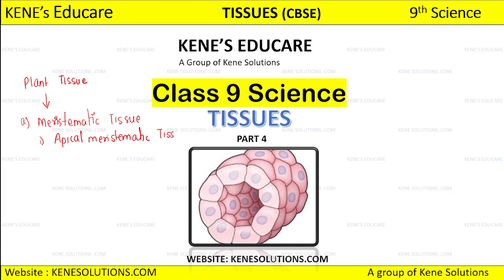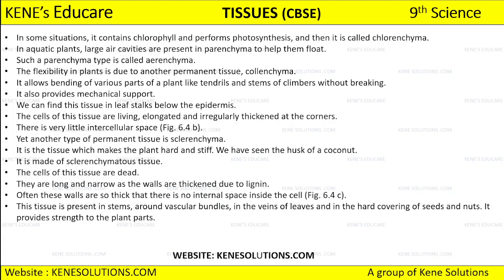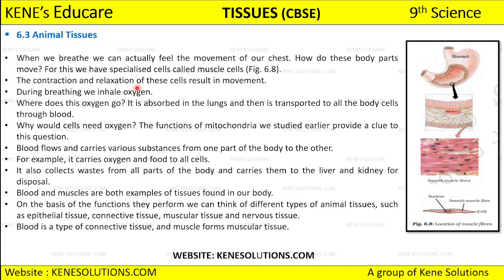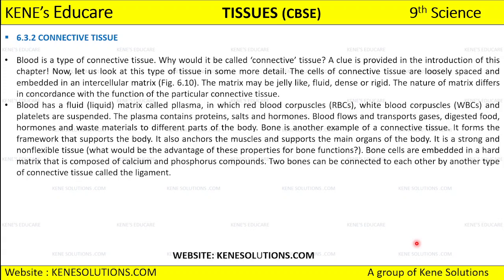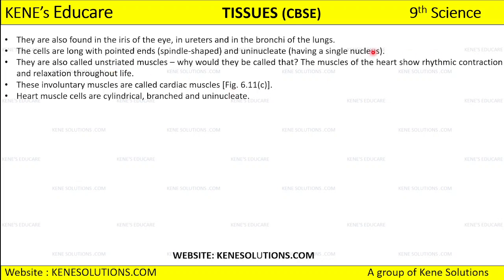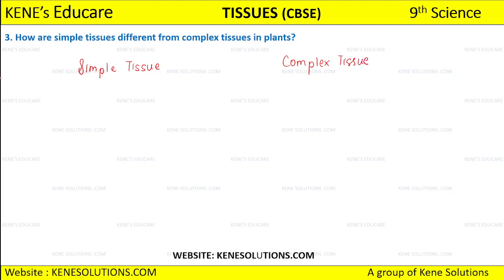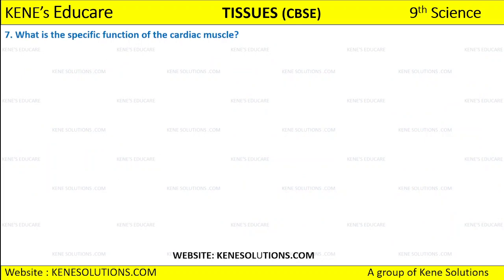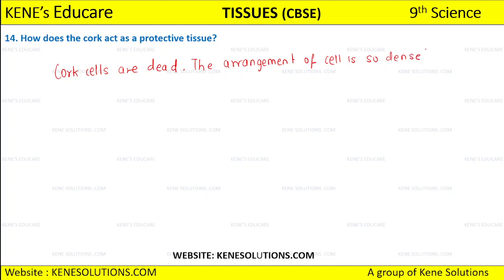Chapter 6 | Part 4 | Tissues | Science | Class 9 | CBSE Board (NCERT)